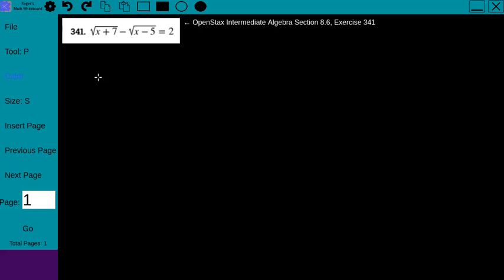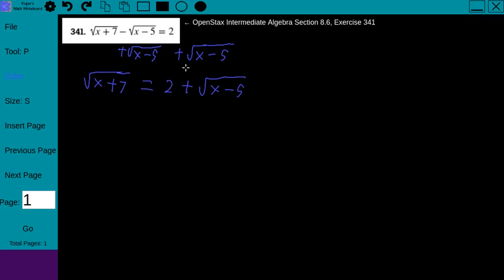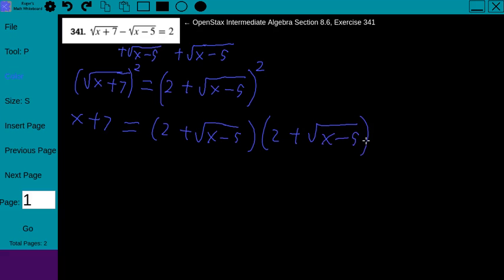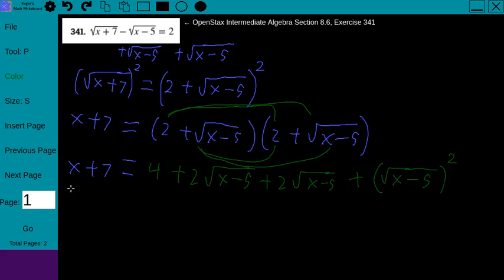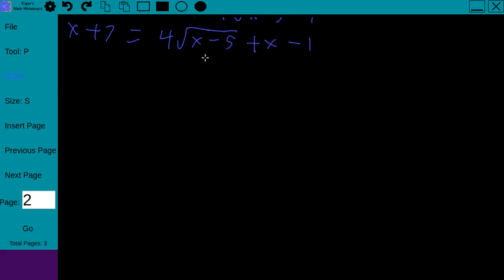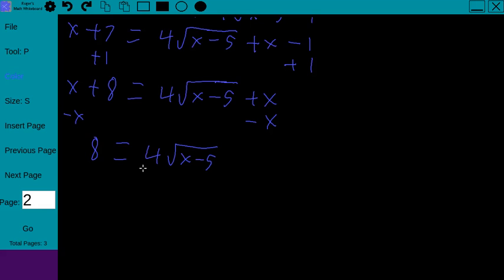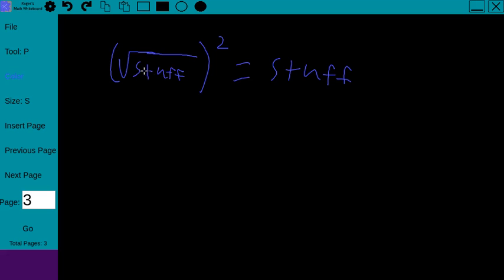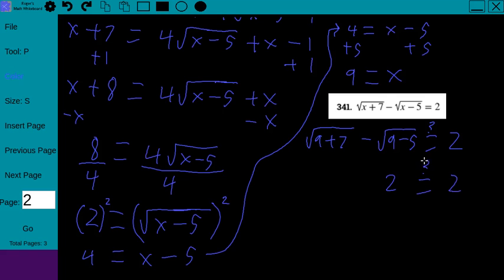Intermediate Algebra Section 8.6 Exercise 341 solving radical equations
In this video I explain how to solve exercise number 341 from section 8.6 of the Intermediate Algebra textbook available from OpenStax.

In this problem I discuss the process of isolating one radical and then squaring both sides of the equation to remove that radical. From there, I explain how to isolate the other radical and square both sides again to remove the final radical. From there, I show how to isolate the variable, and check to ensure that the answer does in fact answer the problem.

If you find yourself having trouble with problems like these, perhaps you would benefit from having me explain them to you and answer your questions live. You can schedule an online tutoring session with me over at my I also sometimes do free tutoring, so please check that out as well if you are interested.

I made this video on Linux using Vokoscreen and the custom built math whiteboard that I created